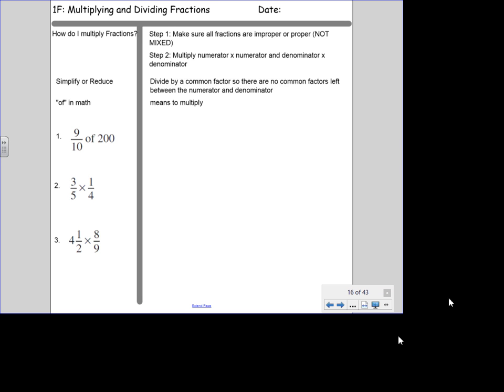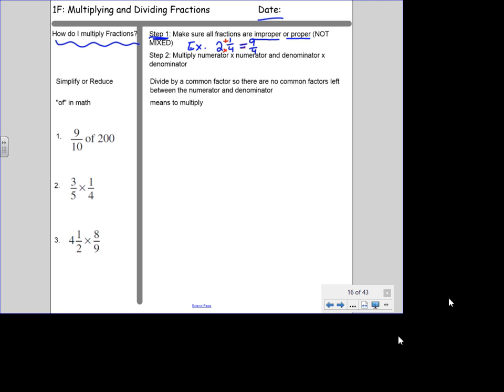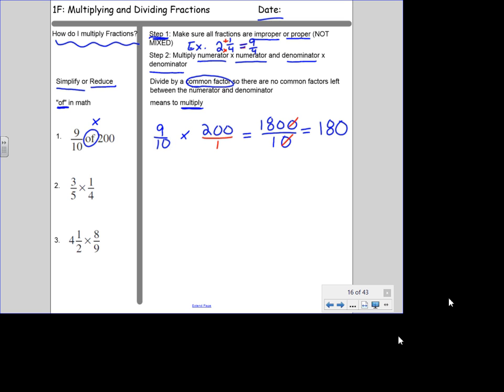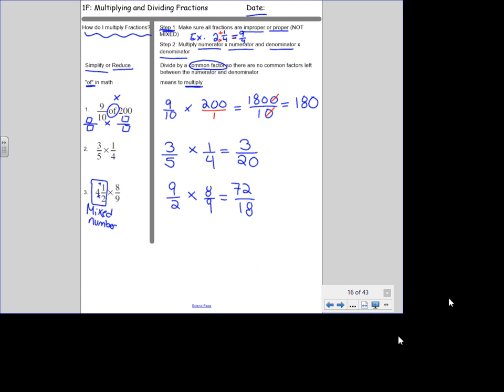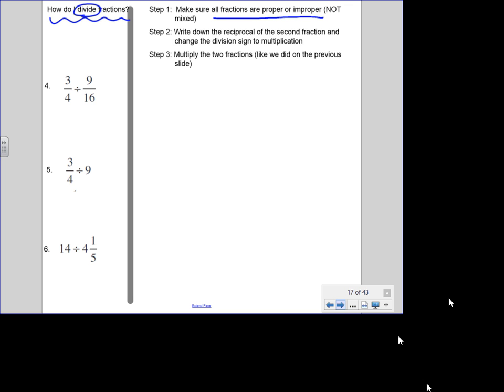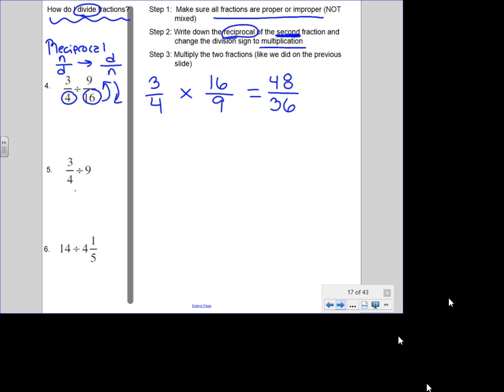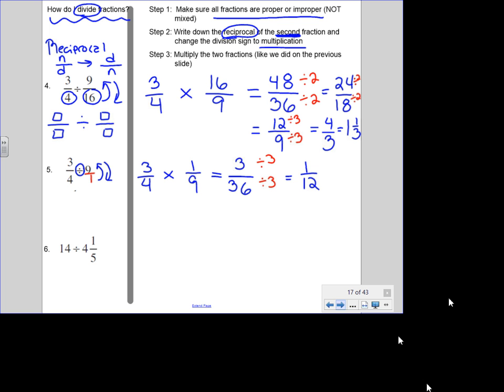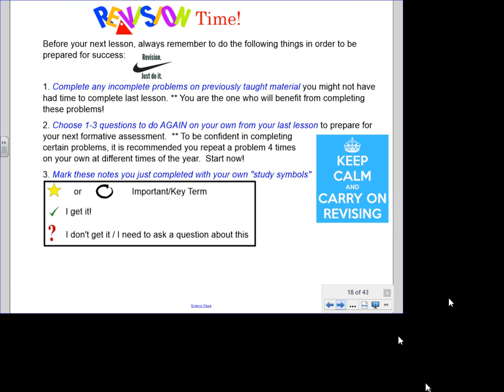Yr 9 Ch 1F